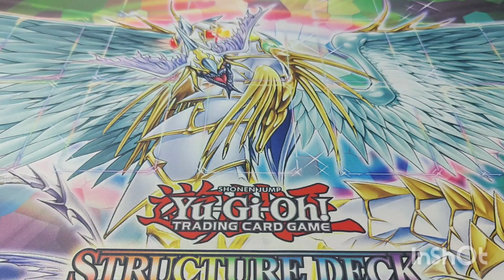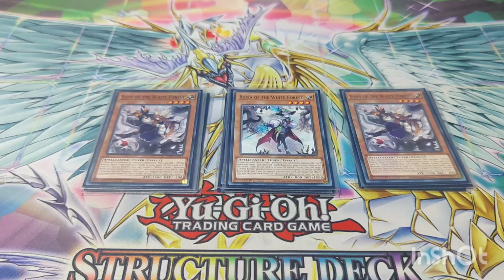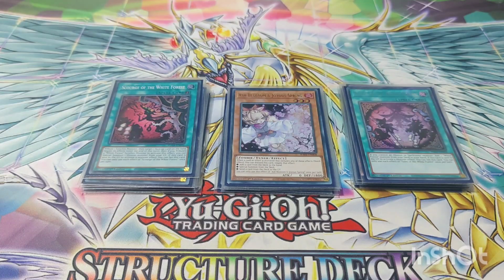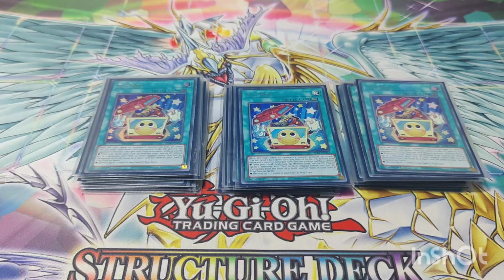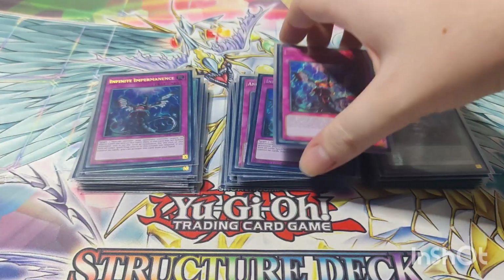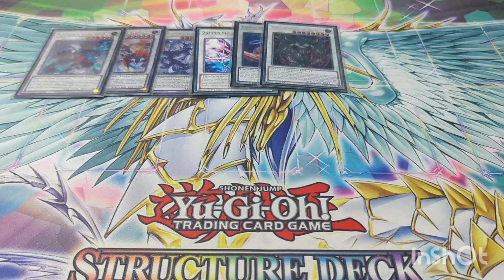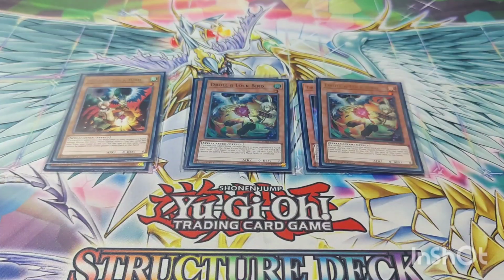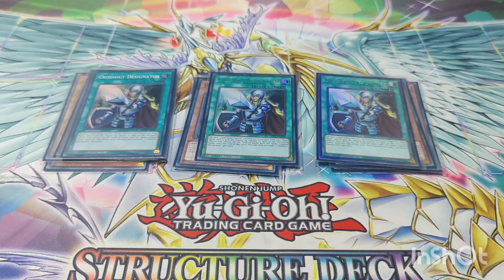White Forest Azamina Deck Profile | Post QCR Bonanza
Hey guys hope you enjoy the video. Also any type of feedback or card suggestions are always greatly appreciated.
Don't forget to check out the group channel with me and my friends!